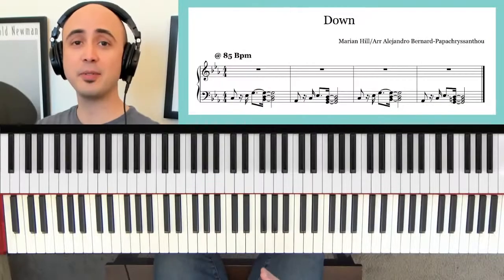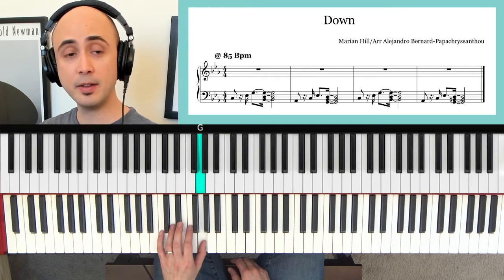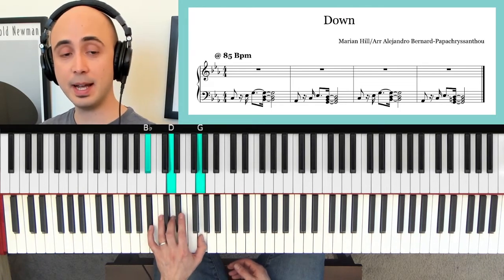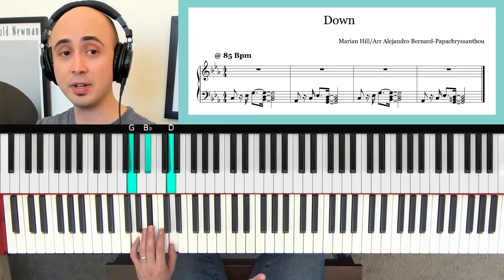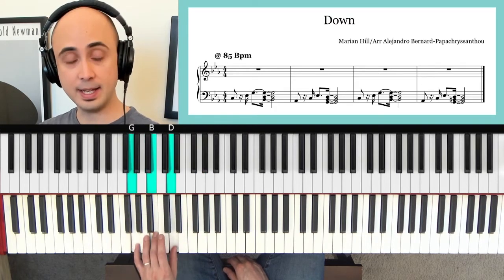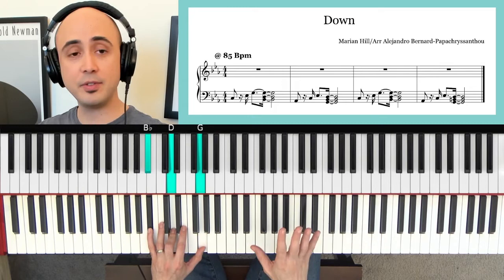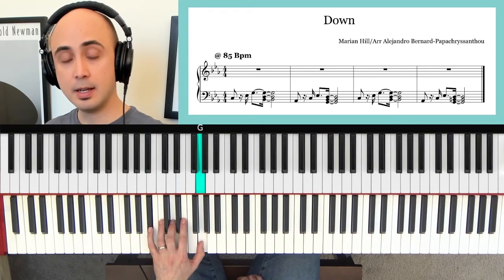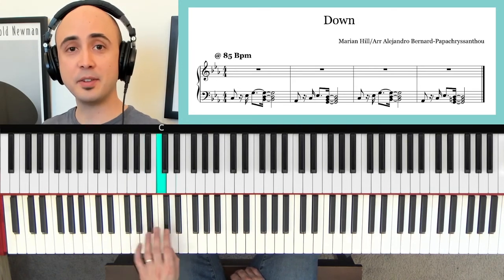Marian Hill - Down [Piano Tutorial]